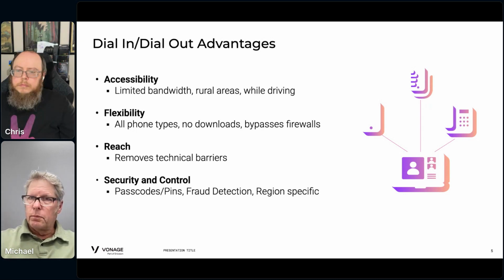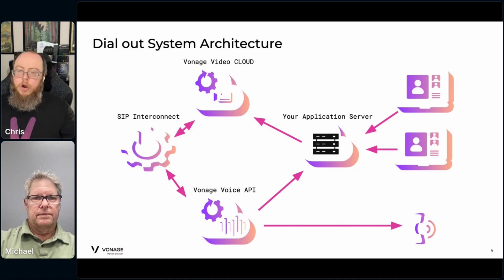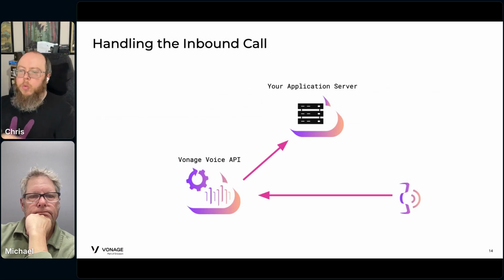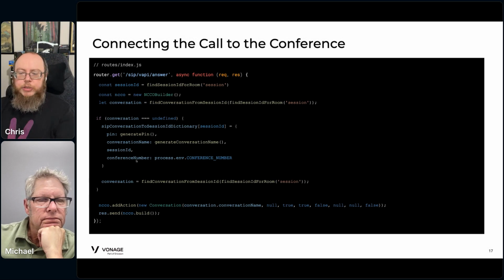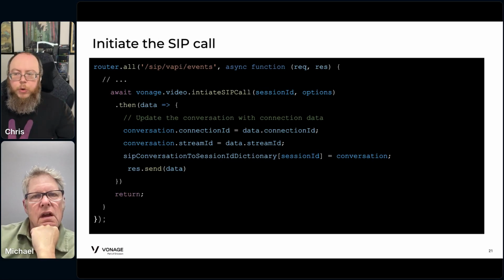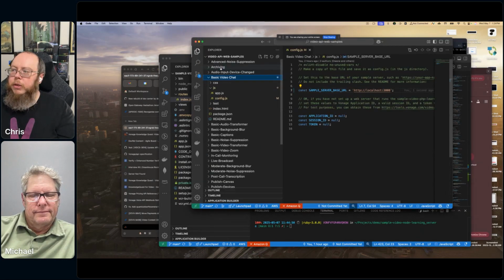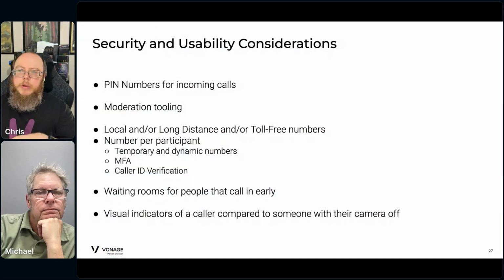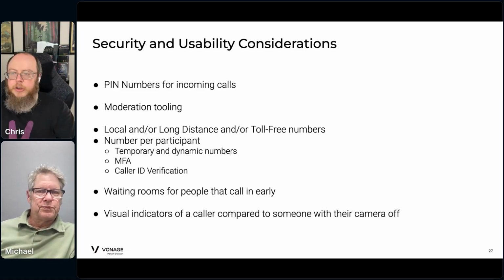Vonage Knowledge Quest Video Edition - Dial In and Out of Video Sessions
💡 How can users in low-connectivity areas still join your video sessions? In this hands-on workshop, discover how to extend your video conferencing experience with telephony, enabling dial-in and dial-out capabilities to keep everyone connected.

Join Vonage experts Chris Tankersley (Sr. Developer Advocate) and Michael Vernick (Customer Solutions Architect) as they guide you step-by-step through integrating telephony with your existing applications. Learn how to enhance accessibility without compromising on security or usability.

🔧 What you'll learn:

- How to add dial-in/-out functionality to video sessions
- Seamless integration with your current apps
- Key security and user experience considerations

📅 Hosted by:
👤Chris Tankersley - Sr. Developer Advocate at Vonage
👤Michael Vernick - Customer Solutions Architect at Vonage